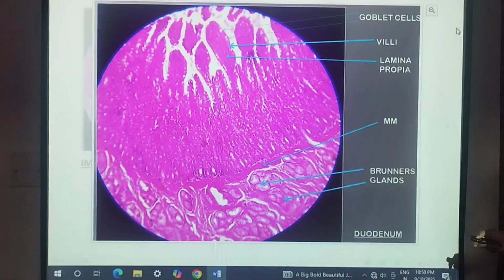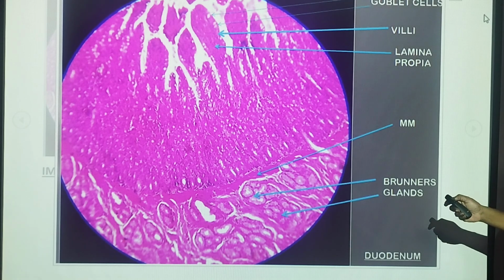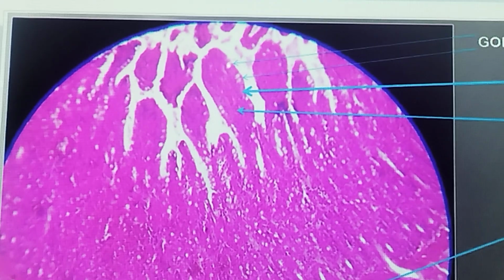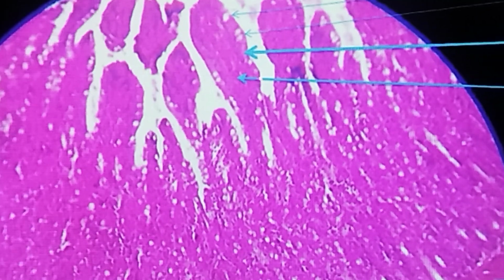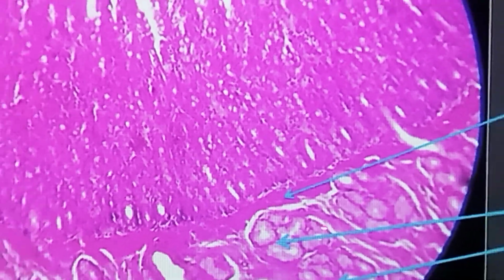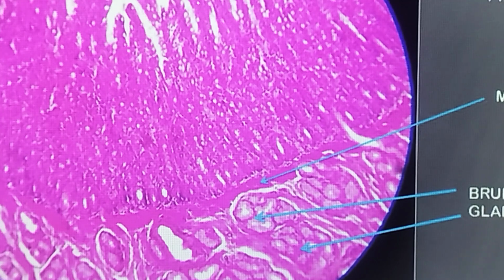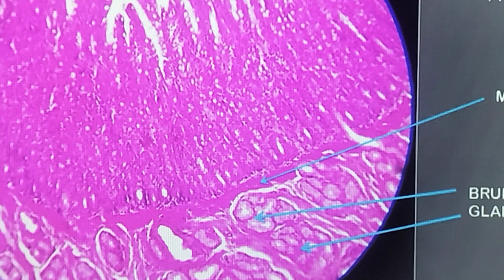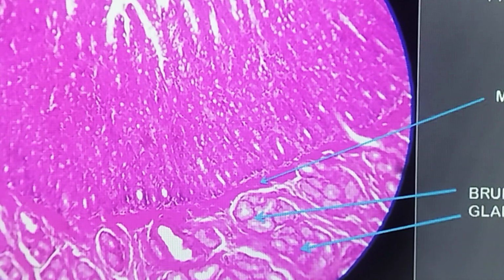Histology of Duodenum